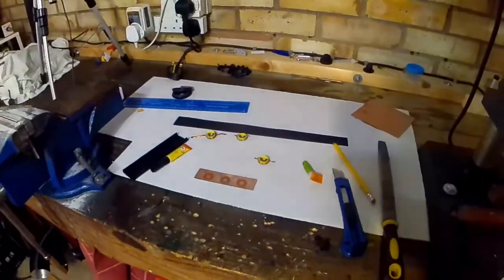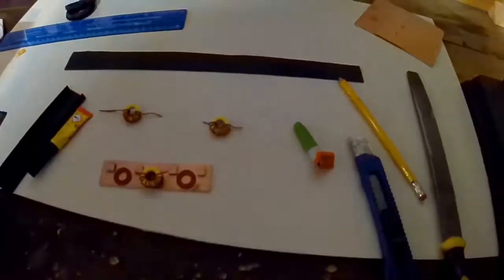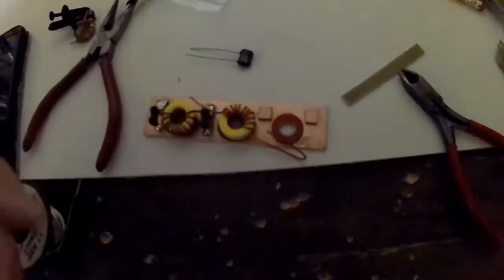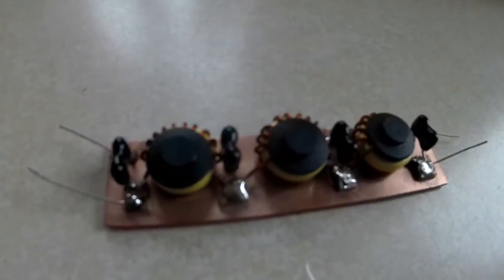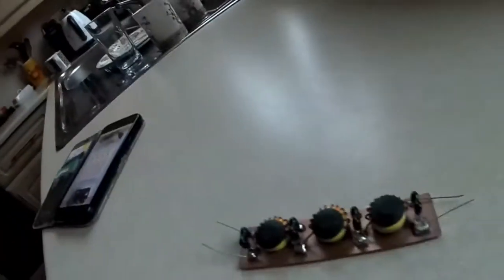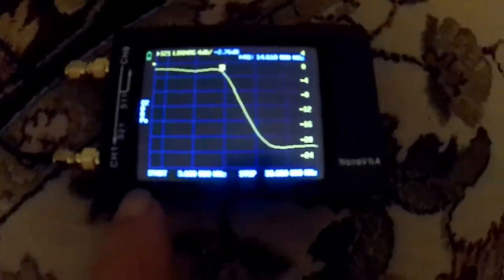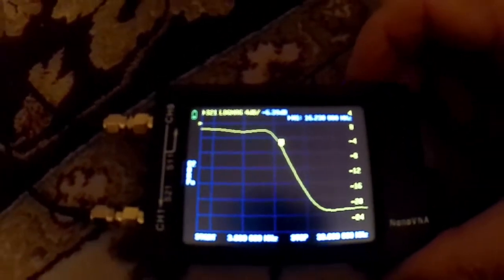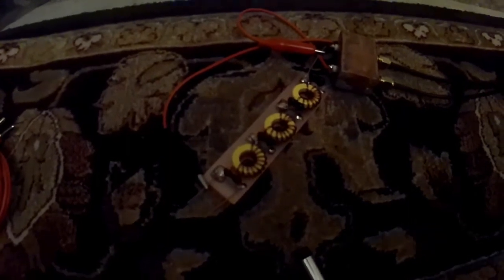MiniPA70 HF Linear RF Amplifier. Simple Low Pass Filter for 20 Metre Band. Ham Radio.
Correction it's for the 20Metre Band not 40 as waffled in video.

The MINIPA70 is a low cost Linear RF Amplifier with 5Watts in and over 50Watts out. In kit form but does not come with a Low Pass Filter or instructions in the kit. It took me ages to work out how to make one for the 20metre band. Hope you like it.